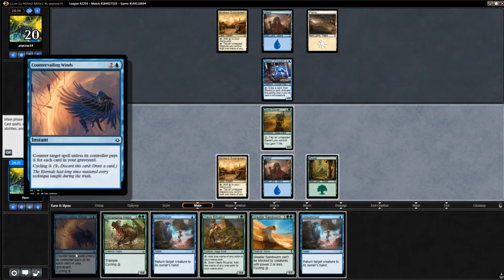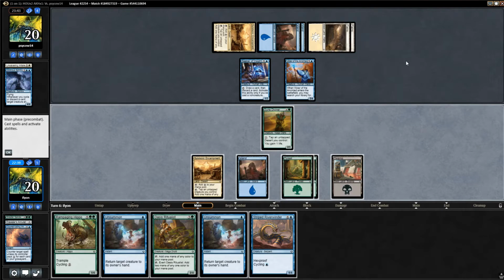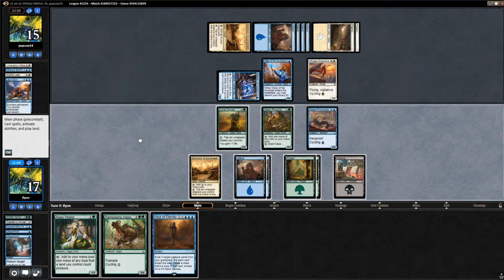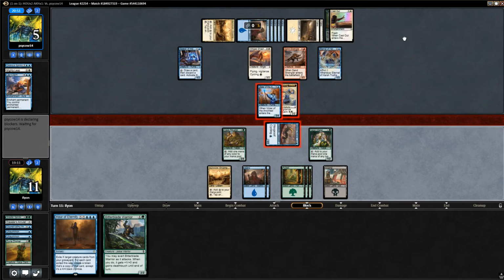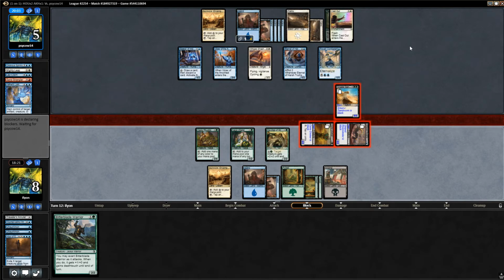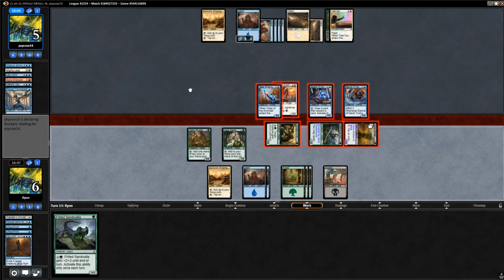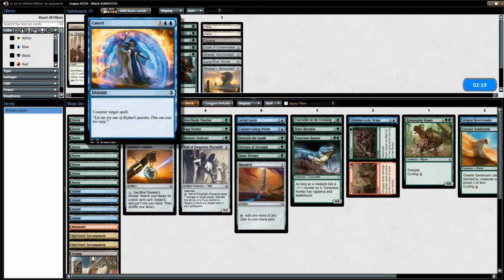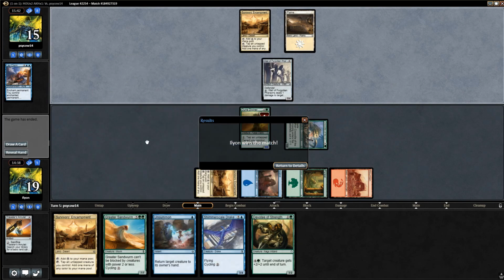Full Force Episode 48 - Hour of Devastation UG Ramp - Round 1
Hour of Devastation Draft - UG Ramp